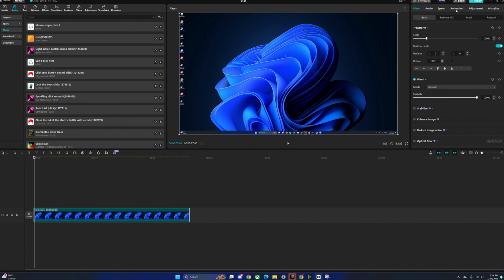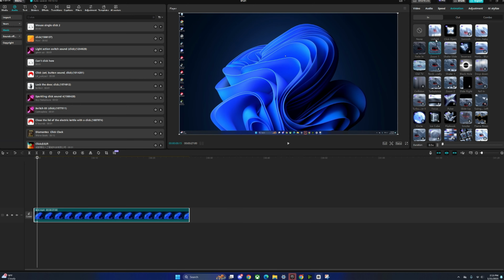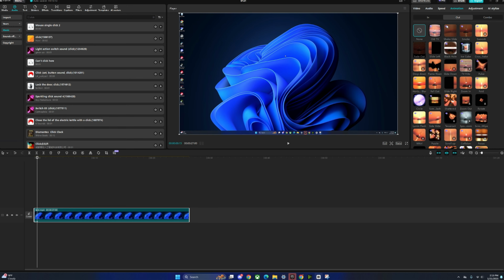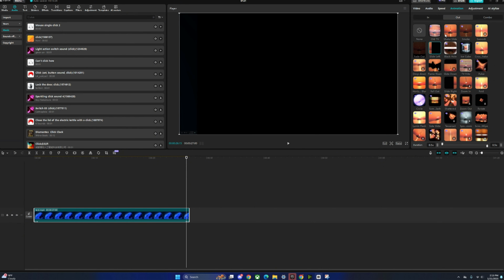How to Add Animation to Videos in CapCut | 2025 Full Guide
Learn how to add stunning animations to your videos using CapCut! This 2025 tutorial provides a detailed, step-by-step guide to applying motion effects, keyframes, and pre-built animations to take your videos to the next level. Whether you're editing on iPhone or PC, this guide is perfect for beginners and pros alike.